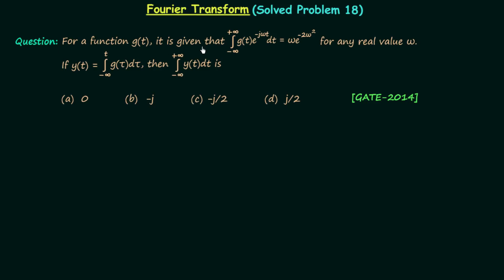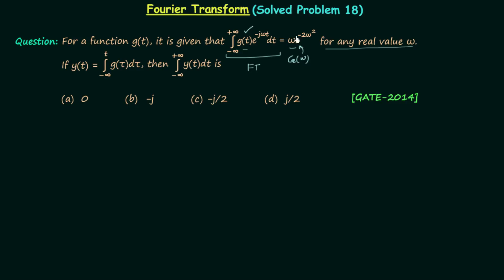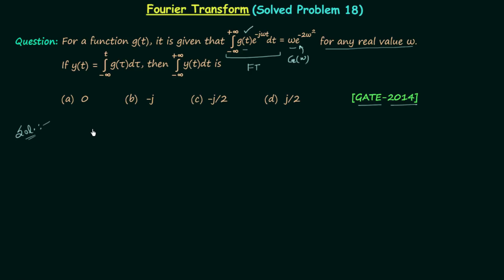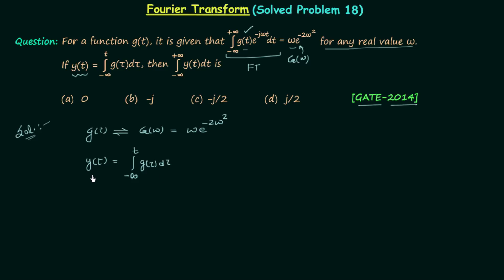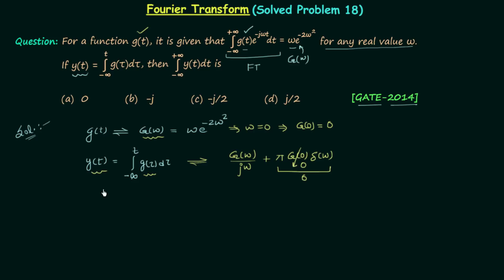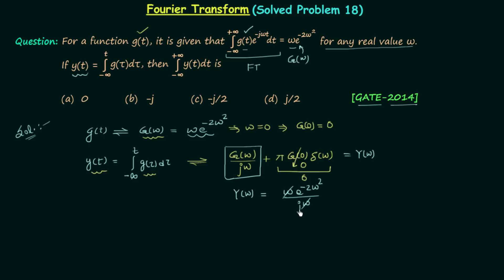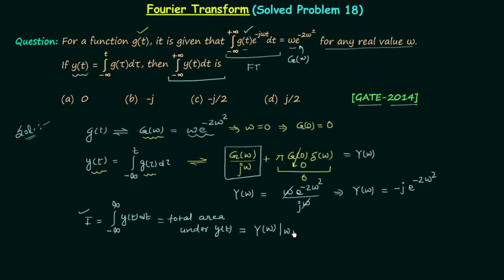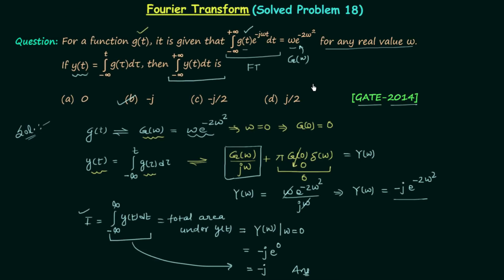Fourier Transform (Solved Problem 18)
Signal & System: Solved Question 18 on the Fourier Transform.
Topics discussed:
1. The solution of GATE-2014 Fourier transform problem.